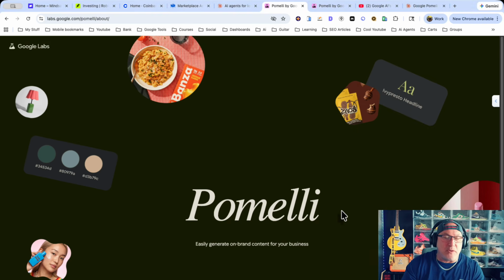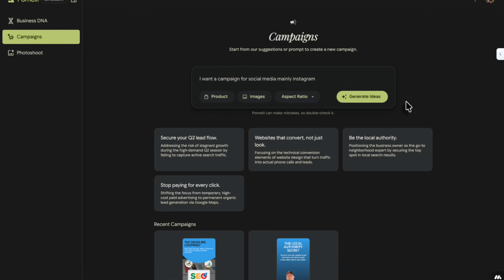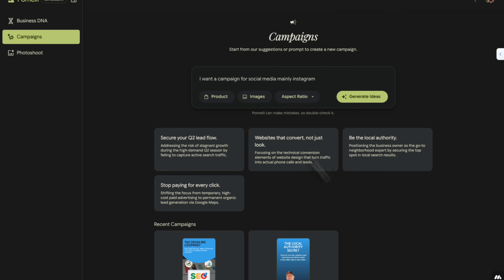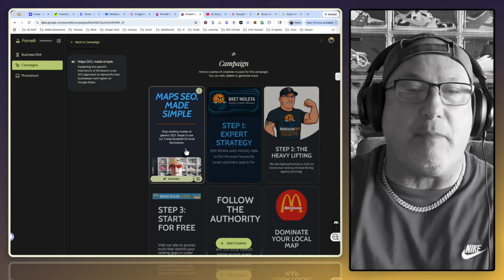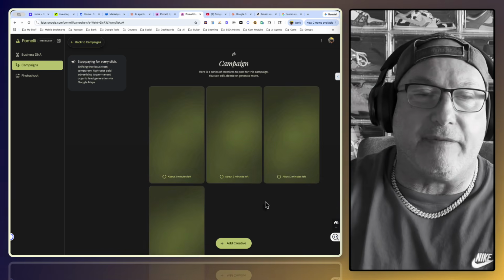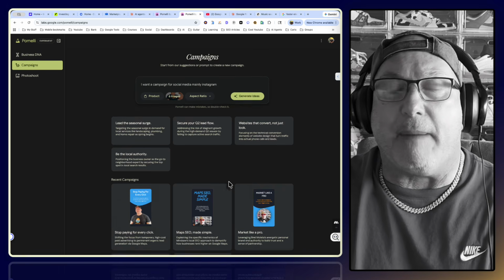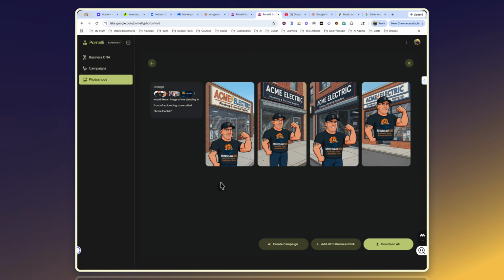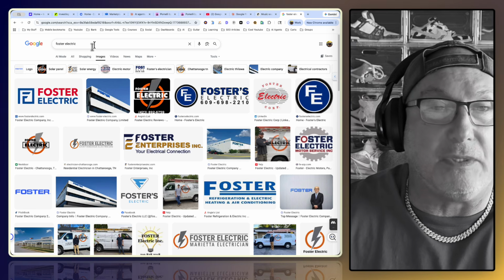Google's SECRET Tool Creates Brand Images (FREE) -2026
Google Pomelli FREE AI Brand Images - Get Your Brand Known to Google & AI
Learn how to create professional brand images using Google Pomeli AI tool—completely free. In this video, I show you step-by-step how to generate branded images that Google recognizes, then repurpose them across Google Posts, Instagram, LinkedIn, TikTok, Facebook, and email marketing.
What You'll Learn:
✓ How to use Google Pomeli for brand image generation
✓ AI image creation for small business branding
✓ Optimize images for Google SEO and AI discoverability
✓ Create Google Posts with branded visuals
✓ Repurpose images for social media marketing
✓ Best practices for consistent brand building
✓ Free tools for batch image resizing
✓ How to make AI recognize your brand
Why This Matters:
Google and AI algorithms prioritize visual branding. Consistent, high-quality branded images increase brand recognition, boost SEO, and build trust with your audience. This free method saves thousands on graphic design while keeping your brand cohesive across all platforms.
Perfect for: Entrepreneurs, small business owners, content creators, personal brands, and anyone looking to build brand awareness using AI technology.